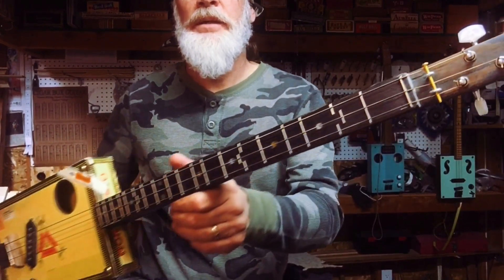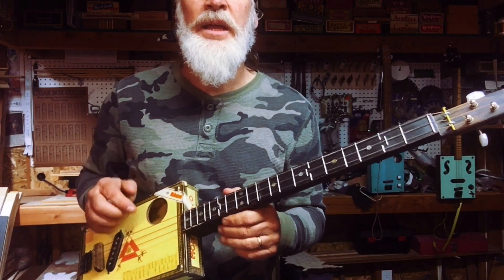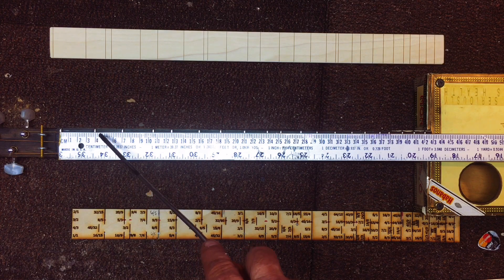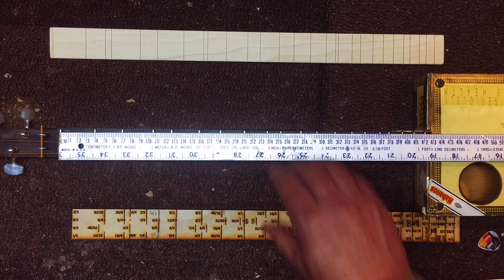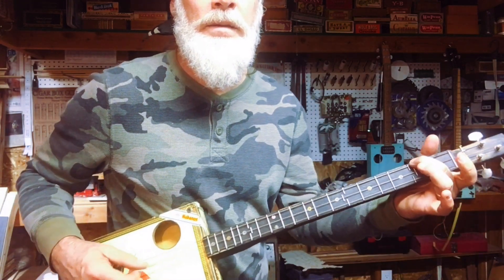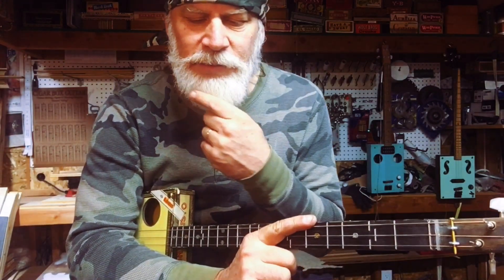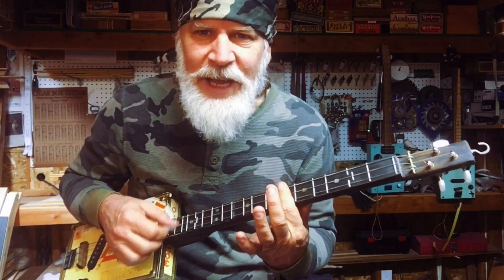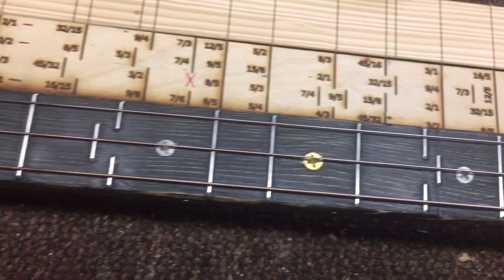Cigar Box Guitar - Just Intonation Fret Spacing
This video covers the measurements for my Just Intonation (JI) fret spacing that is frequently use on the 3 String Cigar Box Guitar tuned 1-5-1.  The measurements ( Below ) are in CENTIMETERS.  (scale length ~25 inches)

Frets         Root strings       5th string (middle partials)
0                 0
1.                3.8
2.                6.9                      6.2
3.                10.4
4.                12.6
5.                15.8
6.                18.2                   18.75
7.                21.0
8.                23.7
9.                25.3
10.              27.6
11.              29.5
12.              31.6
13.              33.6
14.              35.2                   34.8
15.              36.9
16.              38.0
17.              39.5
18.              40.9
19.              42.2